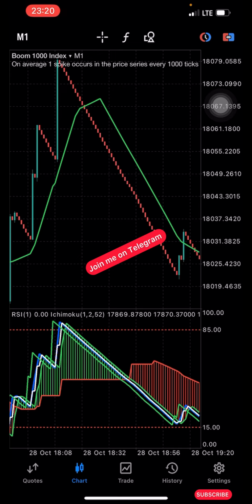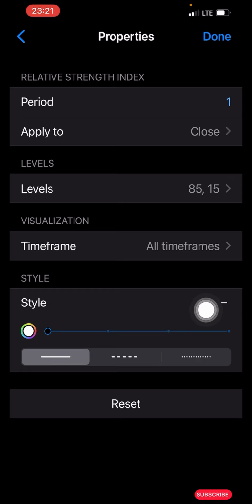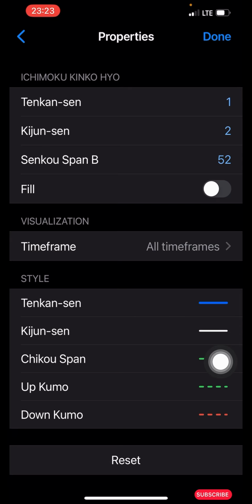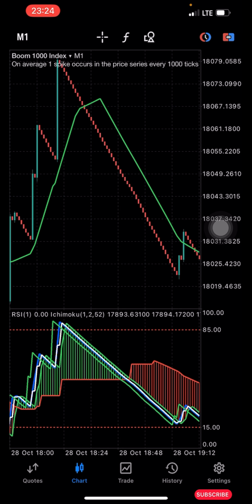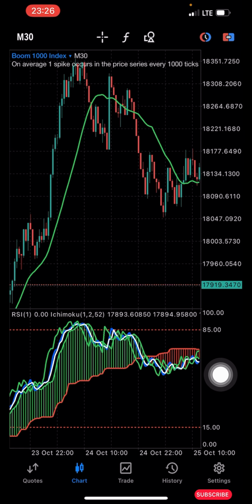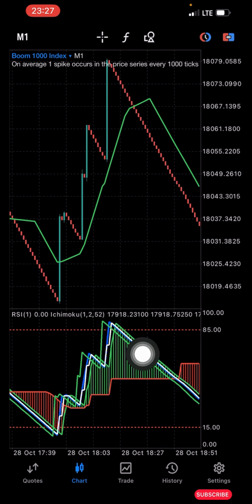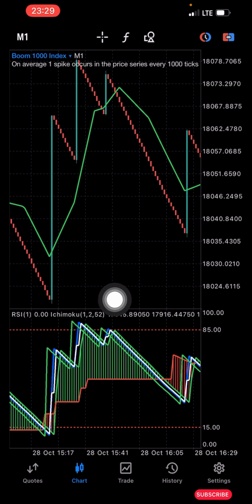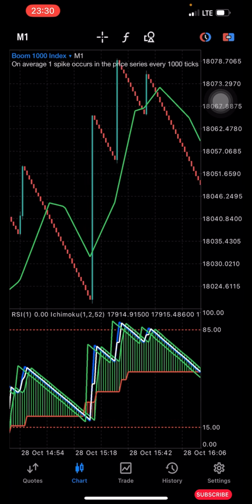Best Boom and Crash Strategy For Raising a $10 Account/ 2026 Version